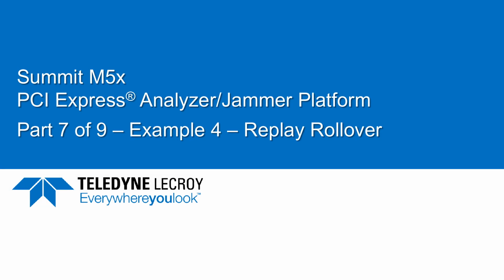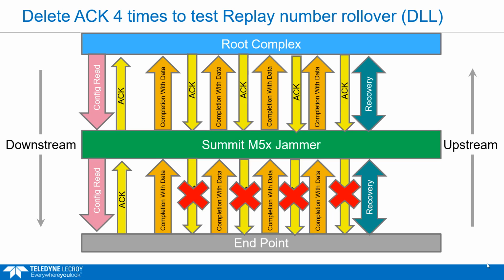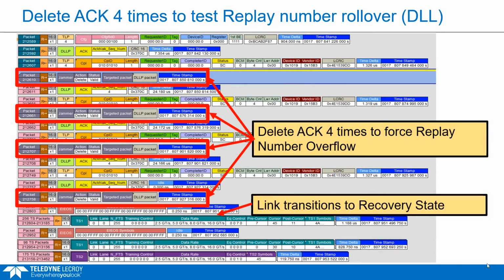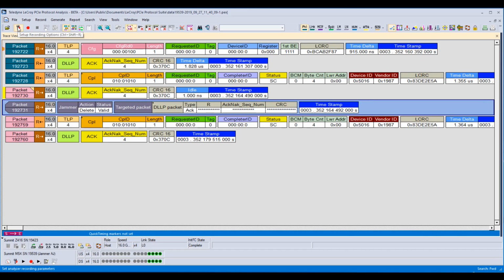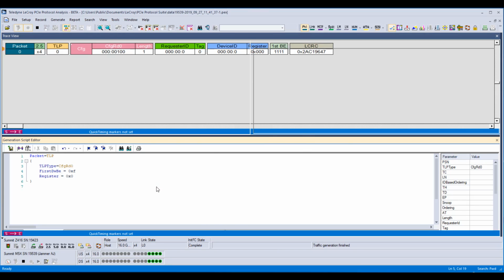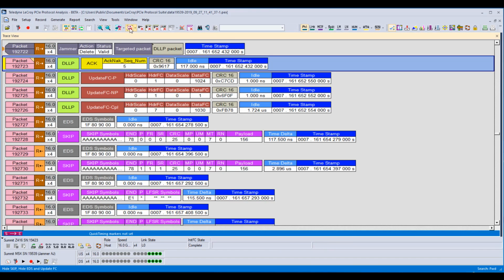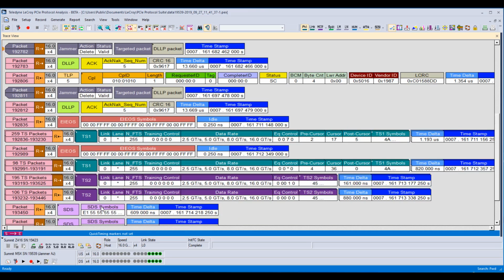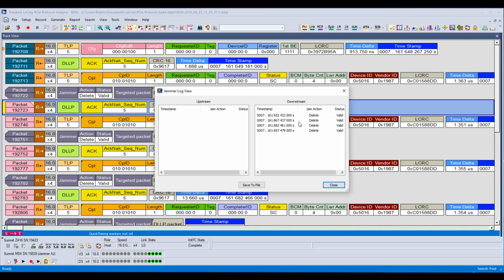Summit M5x Jammer Part 7 - Example 4 -Replay Number Rollover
Part seven of a nine part series on PCI Express error injection and analysis using the Teledyne LeCroy Summit M5x.